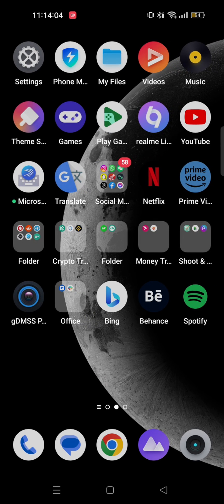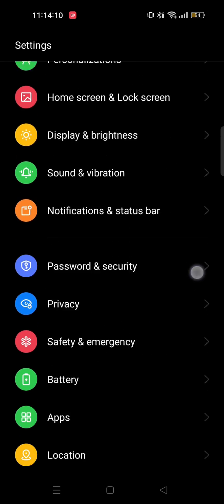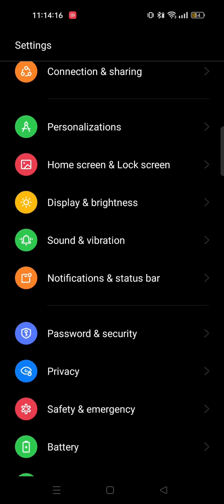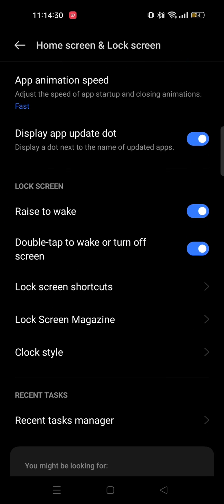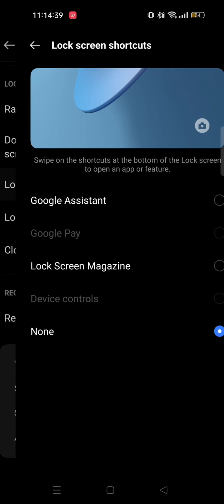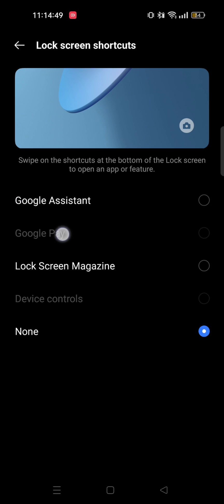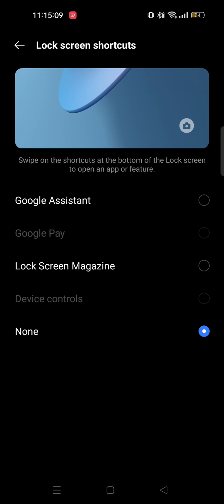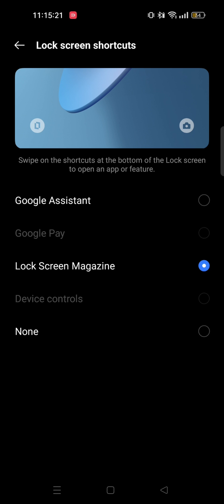ADD GOOGLE WALLET TO LOCK SCREEN 2023 (FULL GUIDE)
Welcome to our step-by-step guide on how to add Google Wallet to your lock screen effortlessly. In this tutorial, we'll reveal the secrets to enhancing your smartphone's convenience and security.

0:00 INTRO
0:04 TUTORIAL